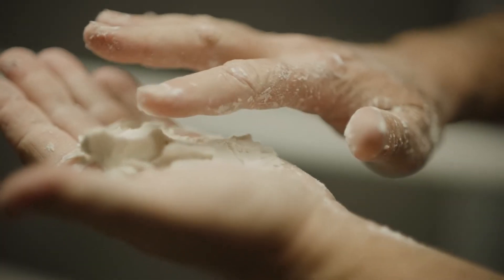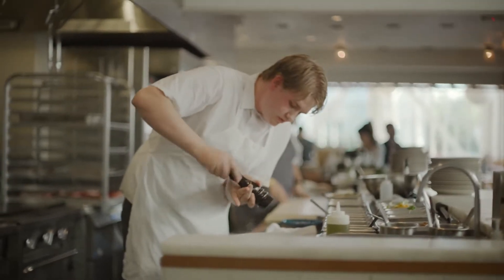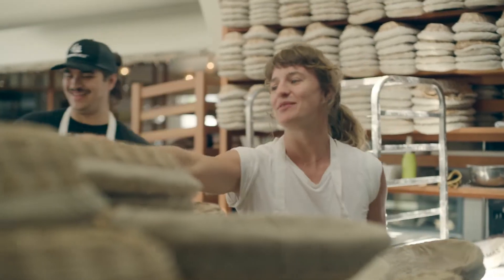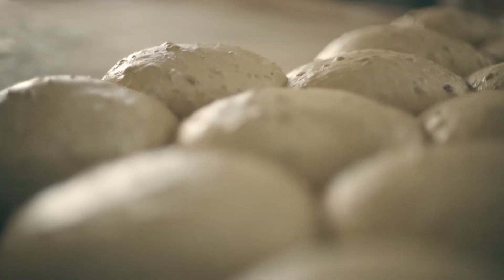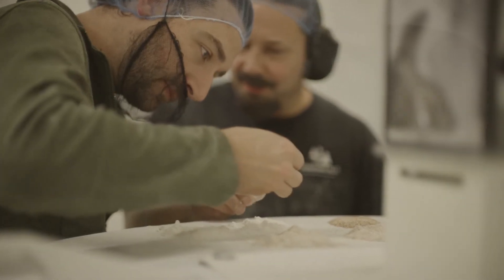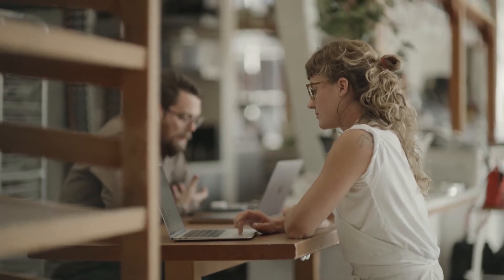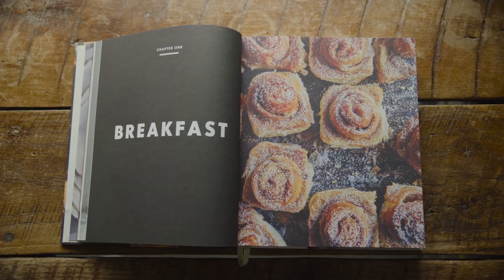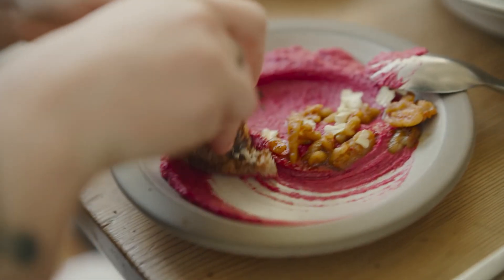Dropbox: Customer Story - Tartine